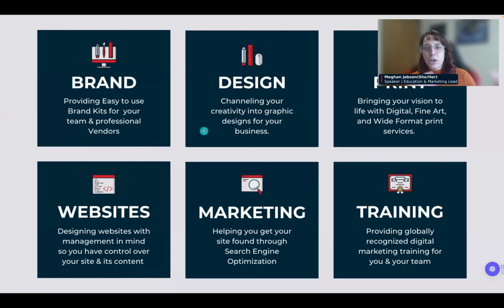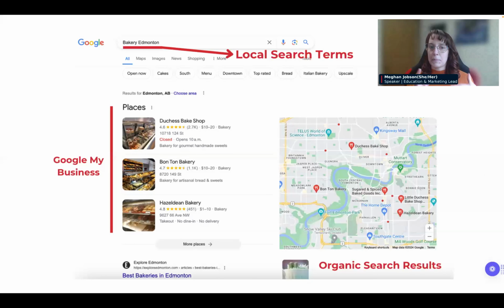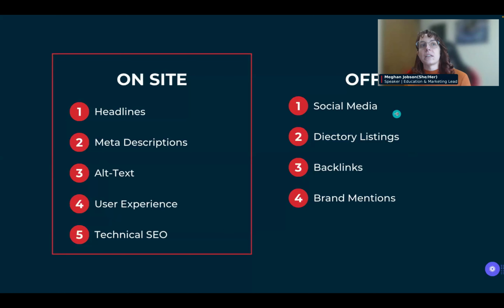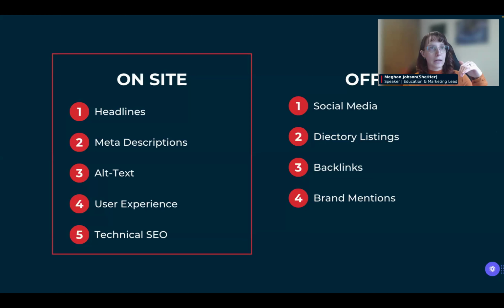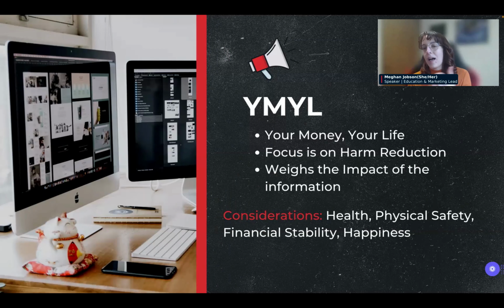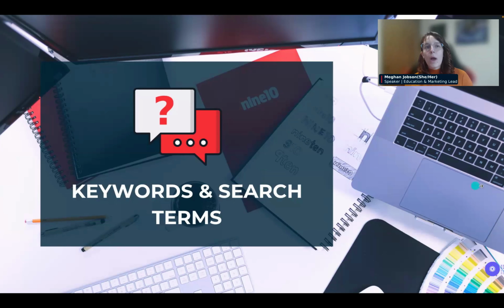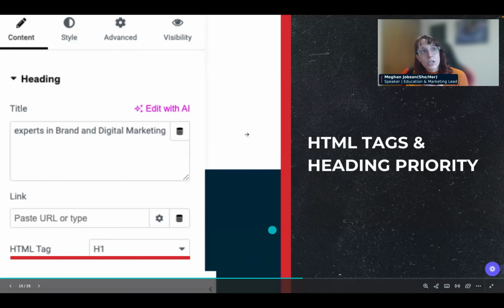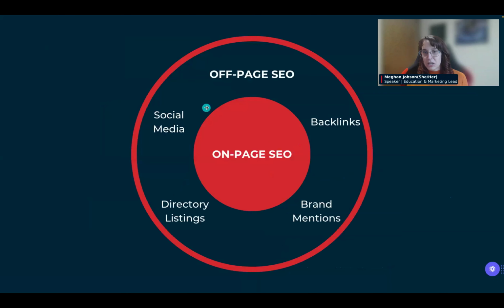Search Engine Optimization 101: The Basics to Help You Rank Higher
Boost your website’s visibility and attract more organic traffic with the power of Search Engine Optimization (SEO). In this session, you'll learn the fundamentals of SEO—from exploring keyword research to understanding on-page optimization and link building.

What you’ll learn:
• How SEO works behind the scenes
• How to identify and choose the right keywords
• Tips to optimize your content and pages for search engines

Whether you're building a new website or improving an existing one, this session will give you practical tools to reach further and get found online.

About the Speaker:
Meghan Jobson
Education & Marketing Lead at Nine10

Nine10 is a passionate, dedicated team of lifelong learners on a mission to help Alberta small businesses and entrepreneurs develop their brands, establish their online presence, and become self-sufficient in activating their digital marketing strategies. Learn, grow, and develop through their brand, web, print, and training Services. for more.

Learn more about how we can help support your small business